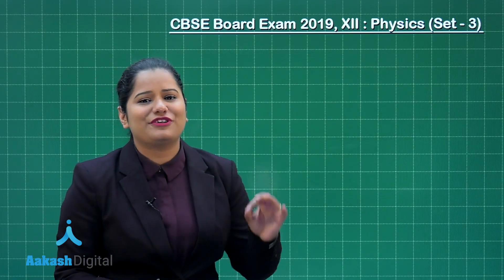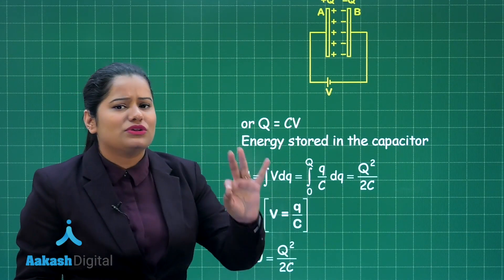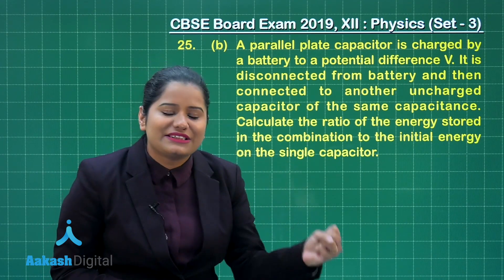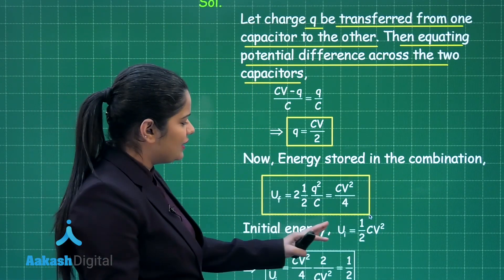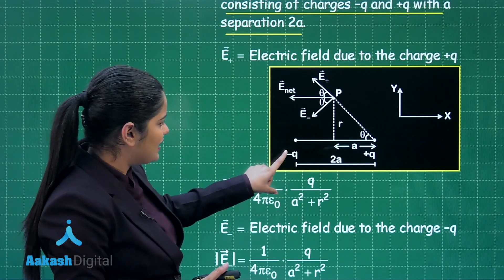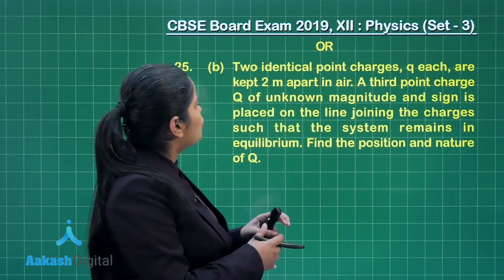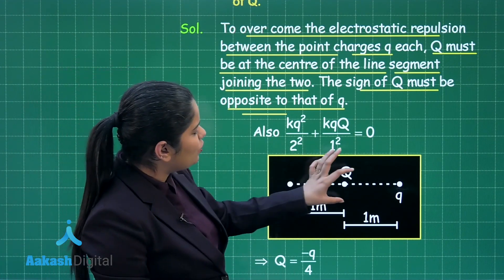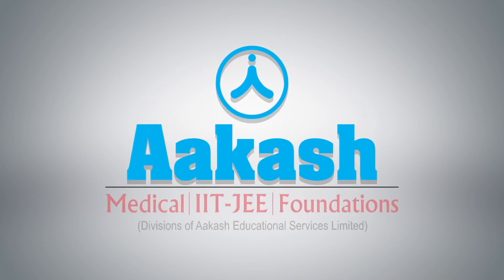CBSE Board Exam 2019, XII Physics Set 3 Q. 25 Answer Solutions